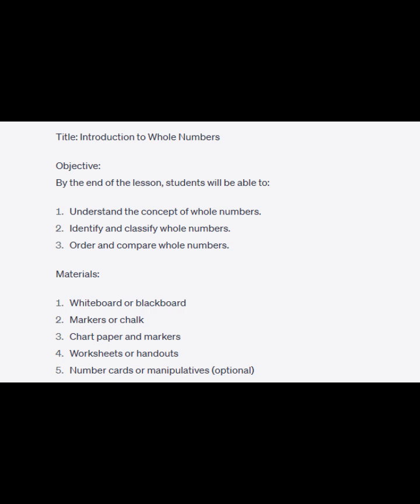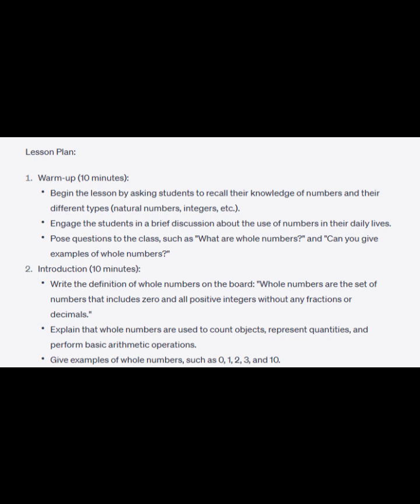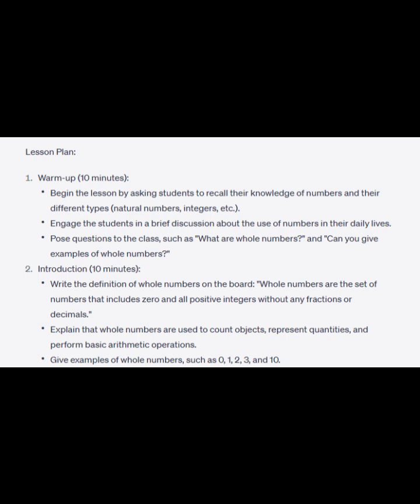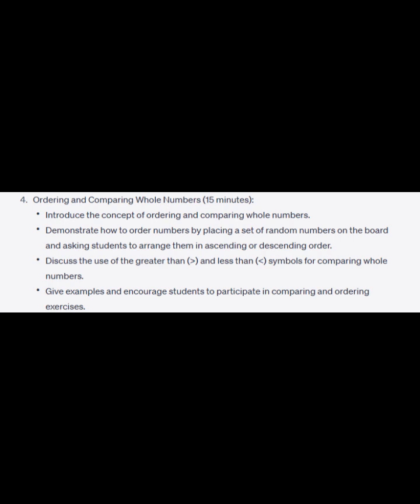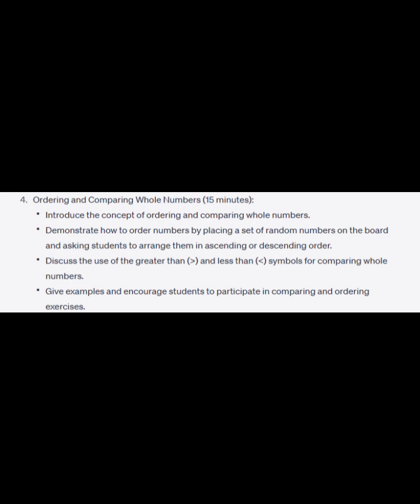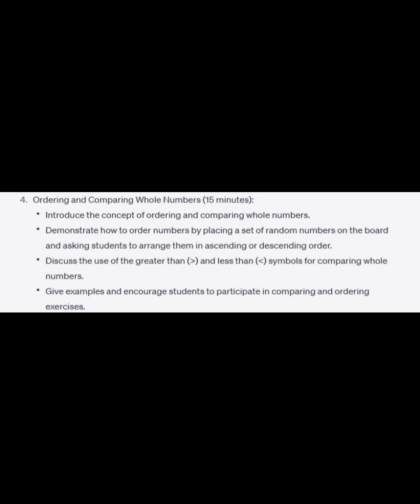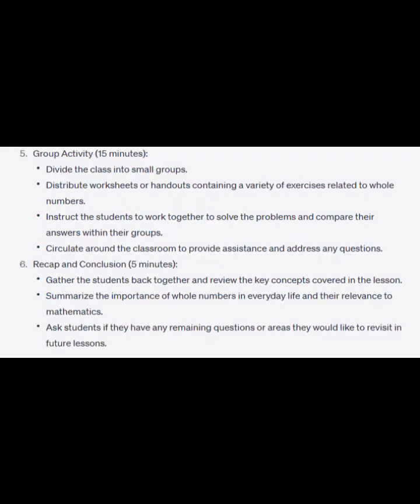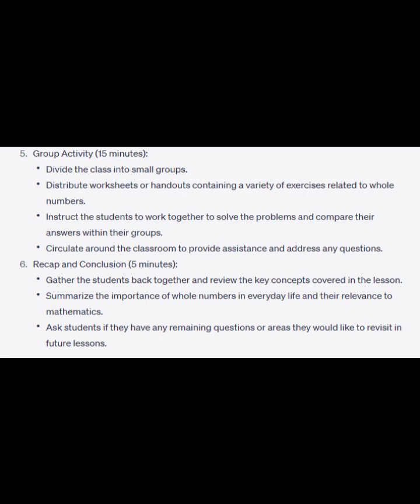Lesson plan Grade 6 Whole numbers